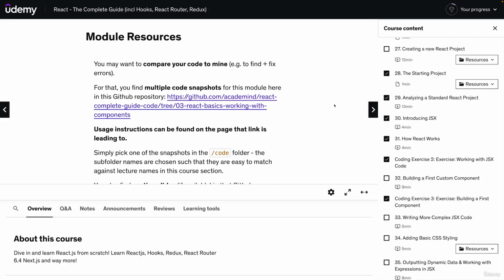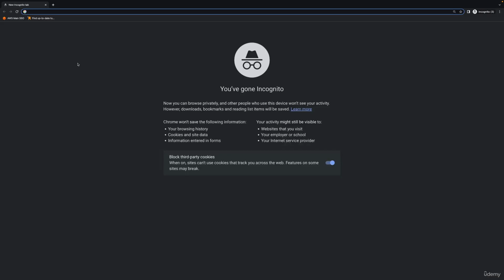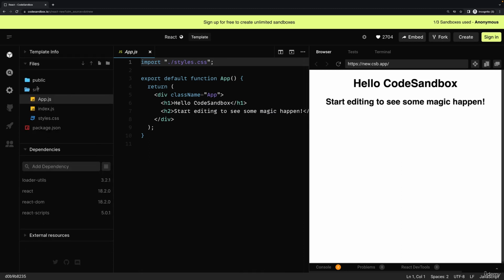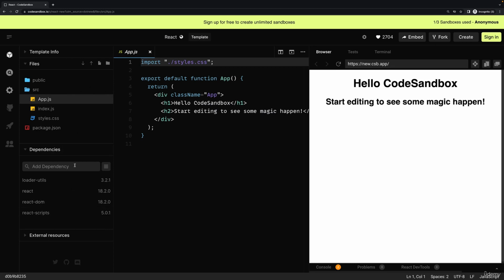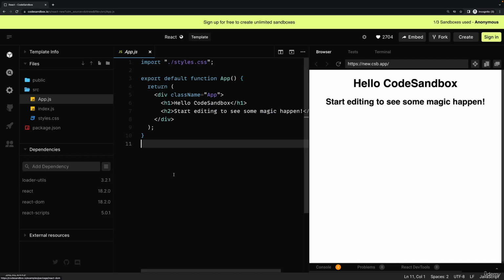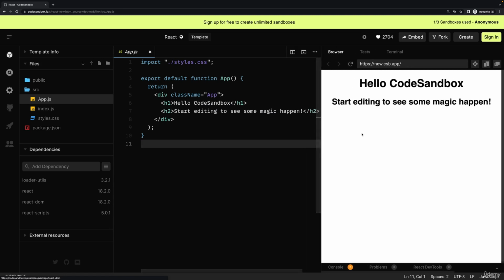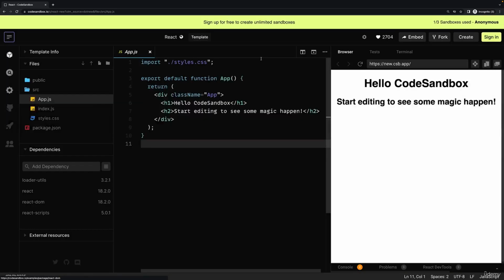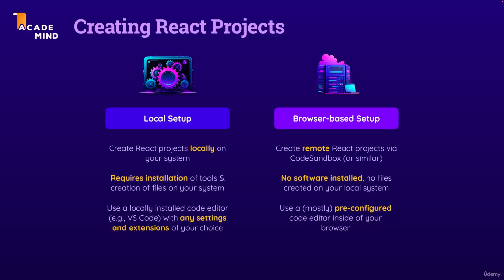#11 Sử dụng CodeSandbox để phát triển React và không cần thiết lập cục bộ!